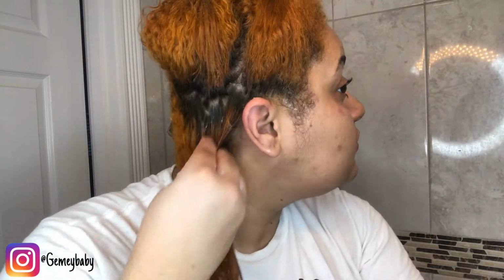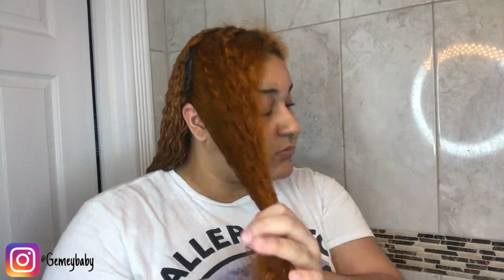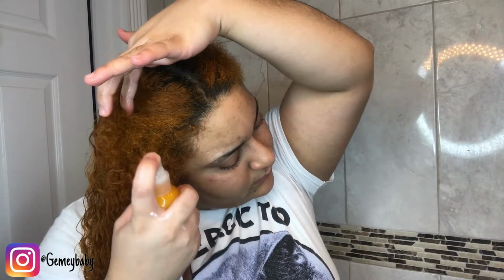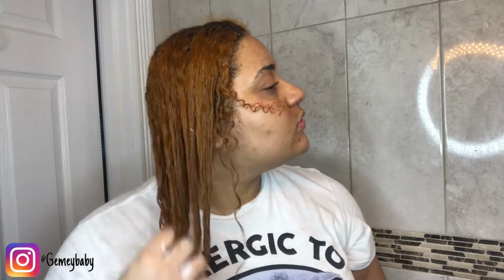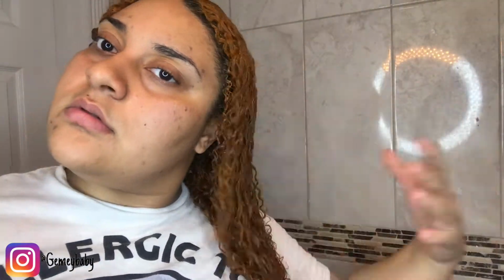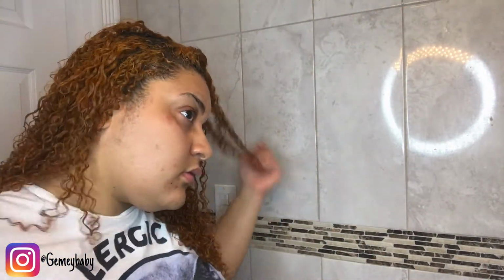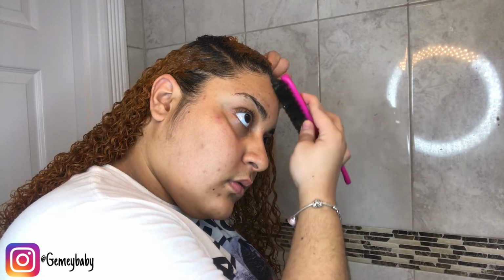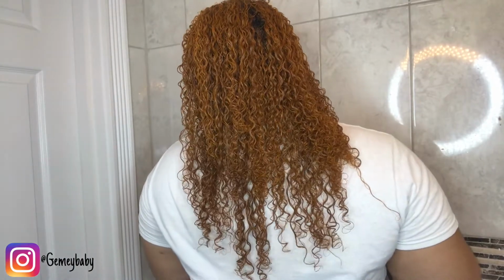SUPER DEFINED WASH AND GO ON NATURAL HAIR | ECO STYLER GEL| GEMALEE B.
In every video I come on as my raw and true self 🧘‍♀️
Due excuse my blemishes, it’s that time okay 🙄😌

Hey Y'all Im Gem new to youtube!!
Let’s stay together with this Glitter Cut Crease + Double Winged Liner Tutorial |Gemalee .B 💕😘